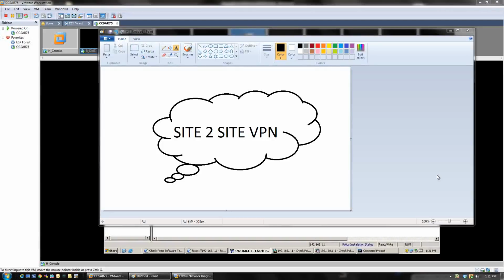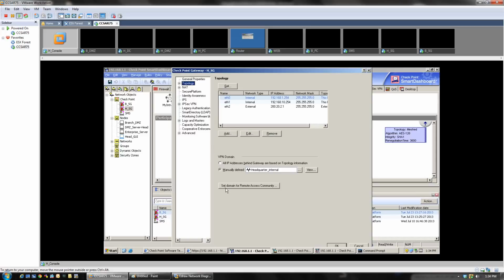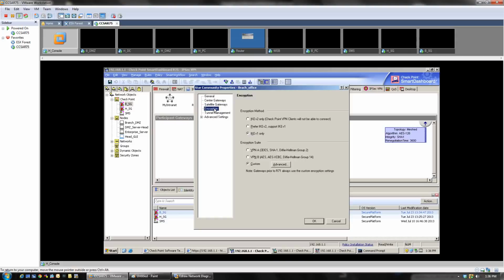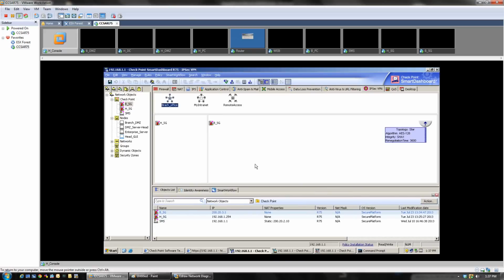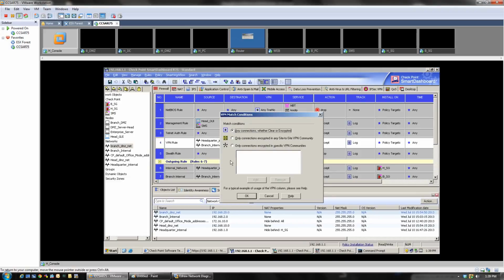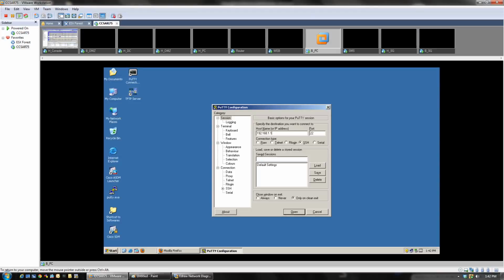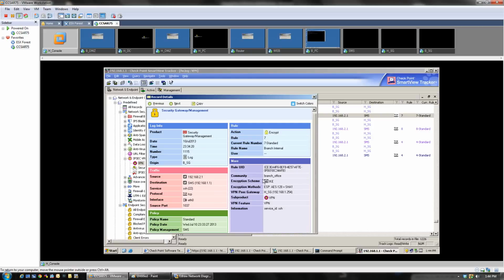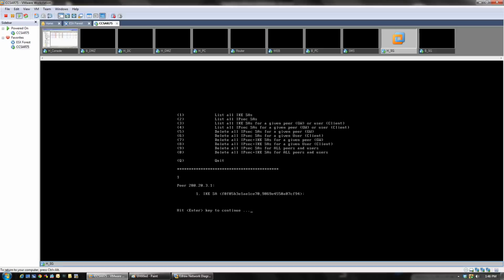Site to Site VPN between Checkpoint Security Gateway